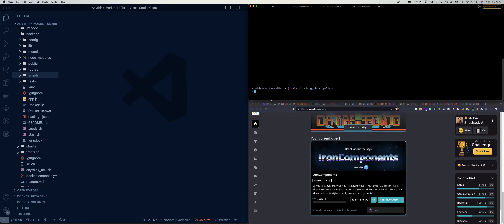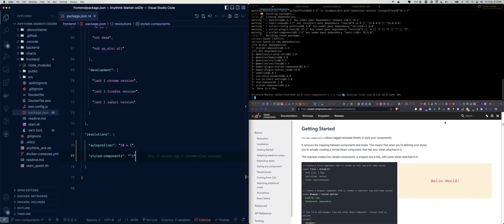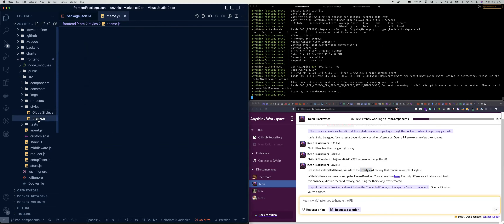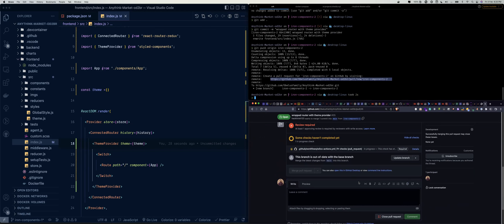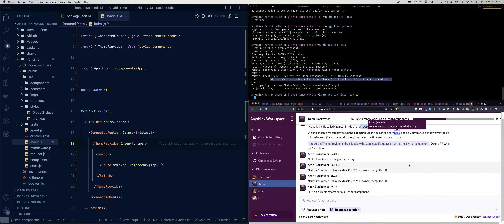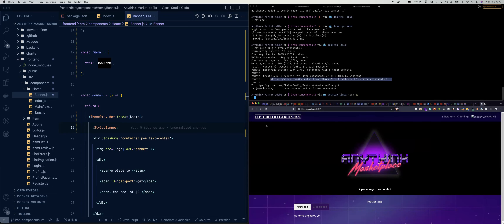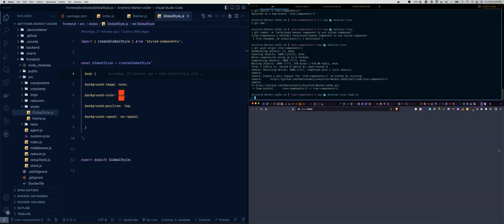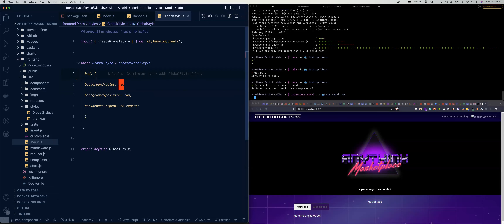Solving the Iron Components Quest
In this video, Shedrack Akintayo, Wilco's Developer Relations Manager Solves the brand new IronComponents Quest by Iron Hack.

In this quest, you'll learn the following:

- How to install styled-components in a docker container
- How to set up styled-components in a React app
- How to refactor a React component to. use styled-components

Drop any questions you have for Shedrack in the comments section.